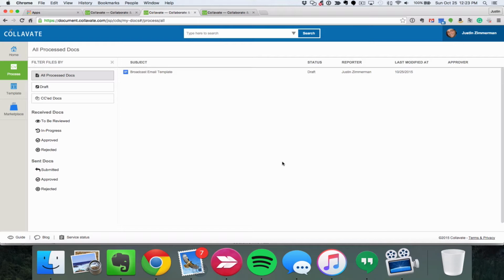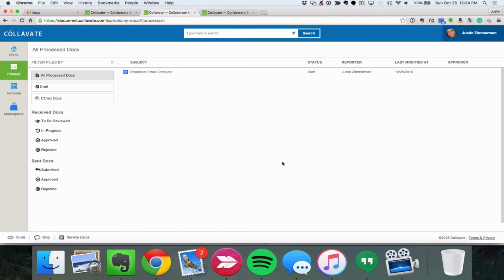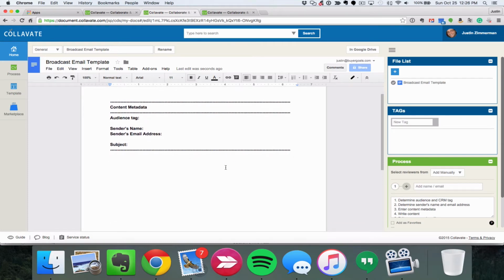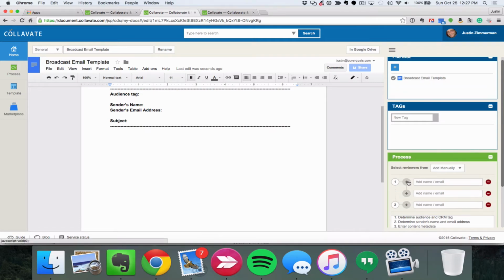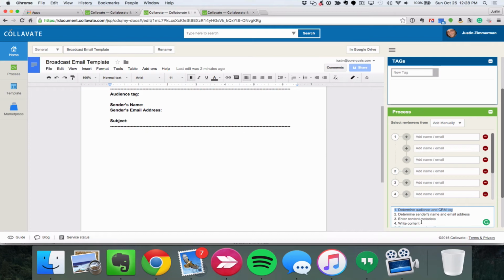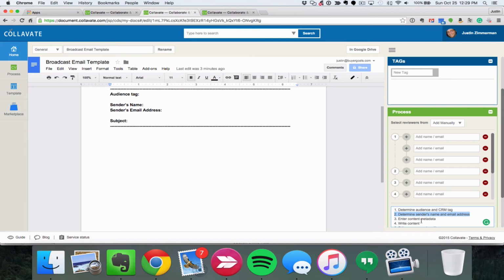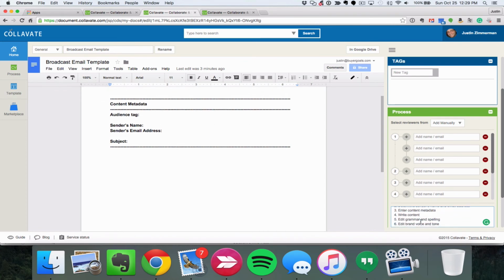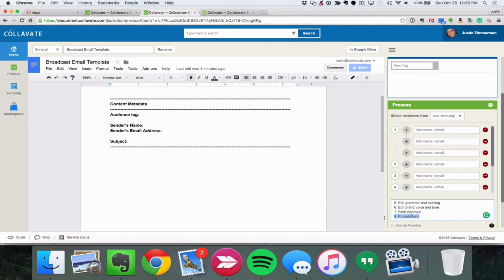How Collavate Workflow Can Improve Conversion